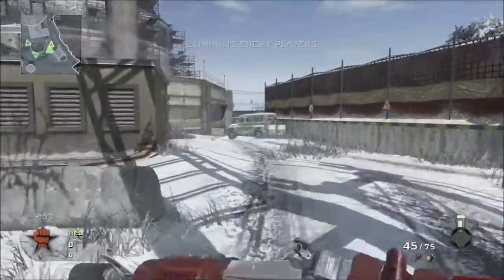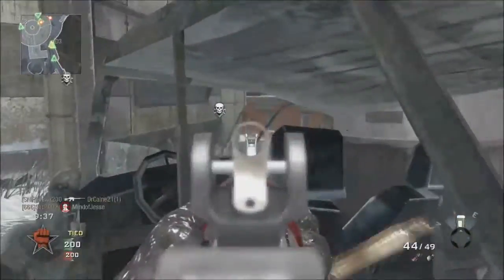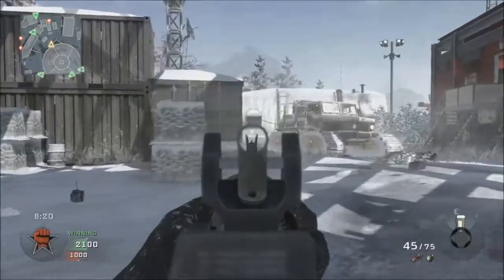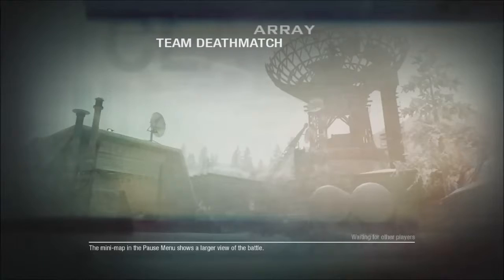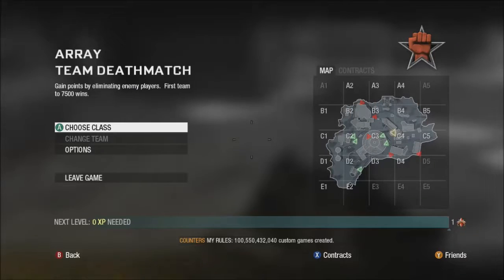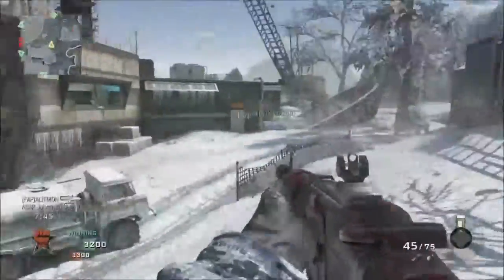Black Ops - Hit Detection! (Xbox One)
Today I decided to play some Black Ops on the Xbox One and struggle with the hit detection. Hope you enjoy!